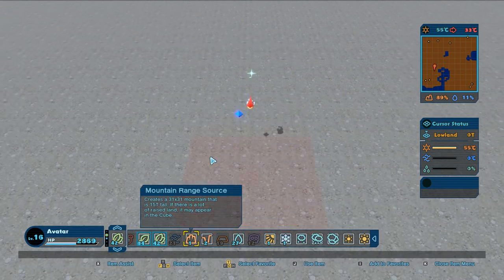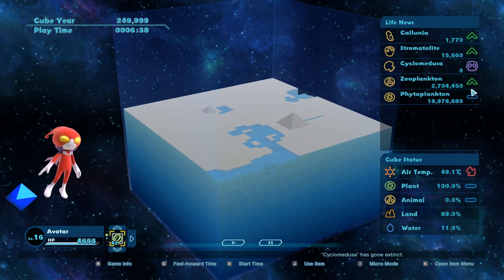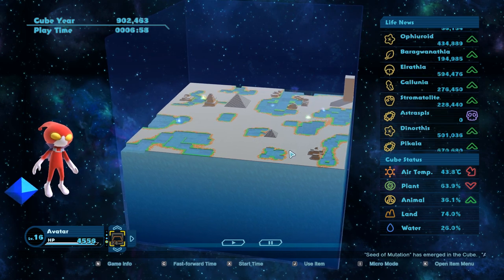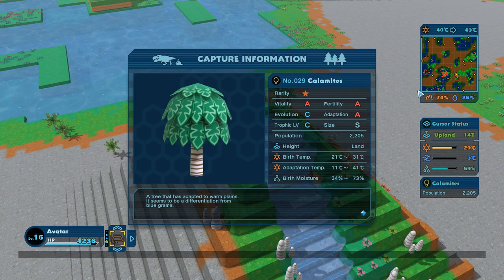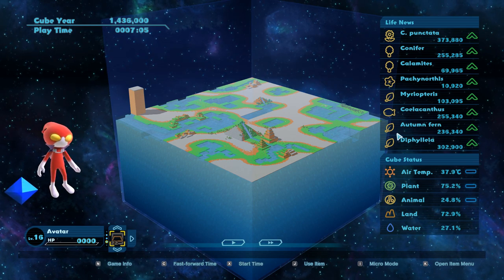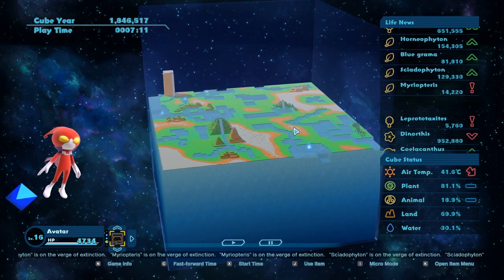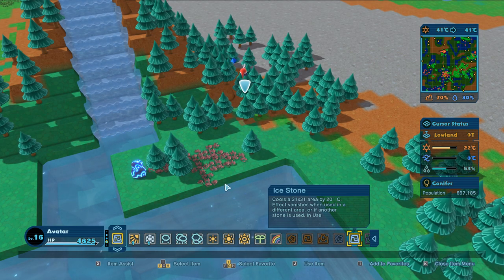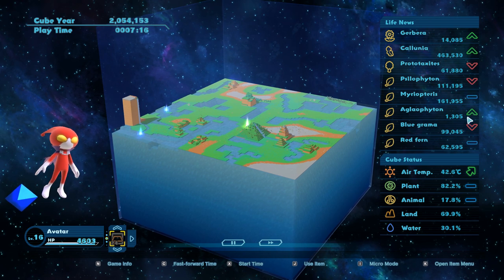The Largest World Ever! - Let's Play Birthdays The Beginning Gameplay [Huge World]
Welcome to Birthdays The Beginning! Birthdays The Beginning gameplay featuring huge cube world planet gameplay after our ice age event! Whats next?

Birthdays the beginning Game Overview:
A garden game in which players create cube-shaped worlds that give rise to diverse and unique lifeforms. Shape the geography and alter the temperature of each world to create the conditions for life and witness the birth of an entire ecosystem!

From the legendary creator, Mr. Yasuhiro Wada (TOYBOX Inc.), comes Birthdays the Beginning: a new sandbox game in which players create cube-shaped worlds that give rise to diverse and unique lifeforms. With careful experimentation, players can shape the geography and alter the temperature of each world to create the conditions for life and witness the birth of an entire ecosystem!

Key Features:
A World All Your Own – Create any world you can imagine! From staggering mountains and sprawling forests to a deep sea dotted with islands, there’s no limit to your creations.

Life from the Beginning – Discover the history of everything as you foster life of all shapes and sizes - from single-celled organisms to complex multicellular life, including plants, mammals, dinosaurs, and more!

Cultivate Your Imagination – Imagine, Experiment, Create! Shape your planet and decide how plant and animal life evolves. No two planets will ever be truly alike.